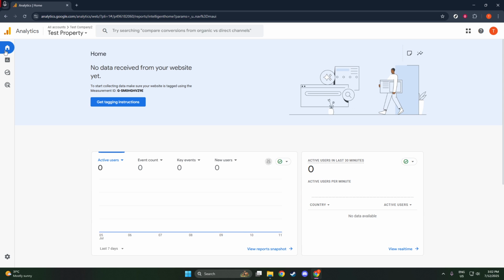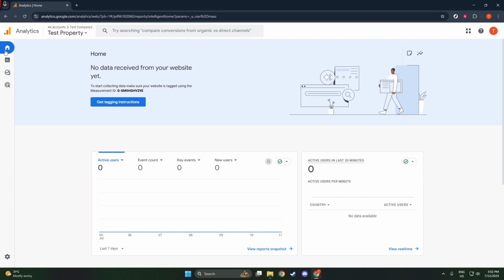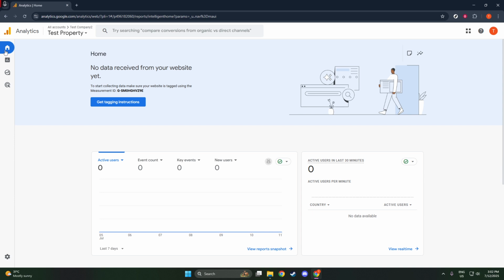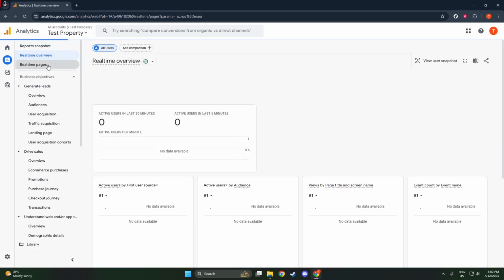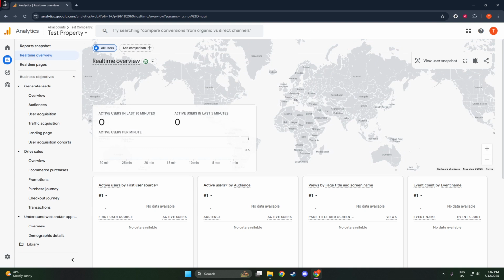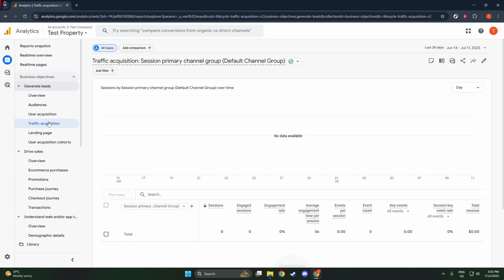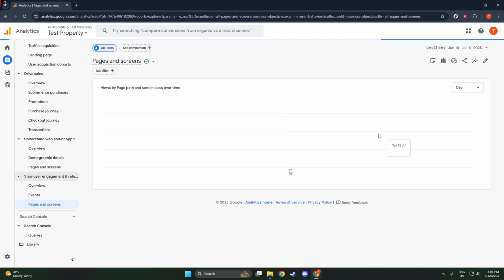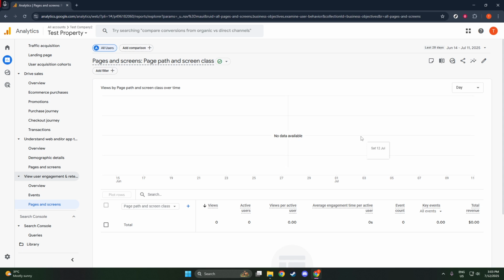How to See Google Site Analytics [2026 Full Guide]